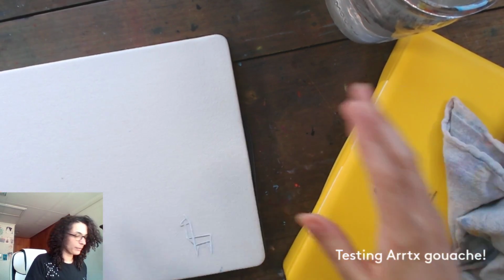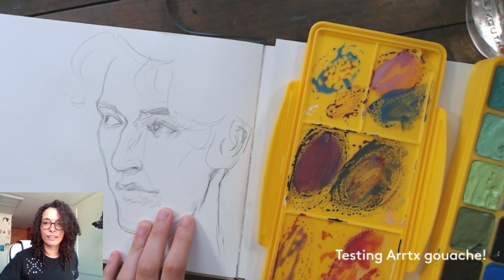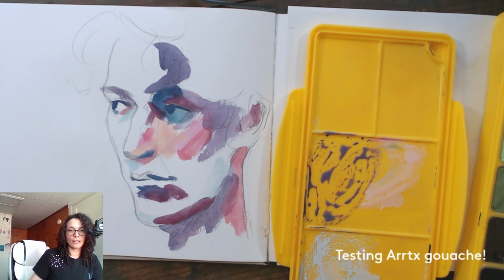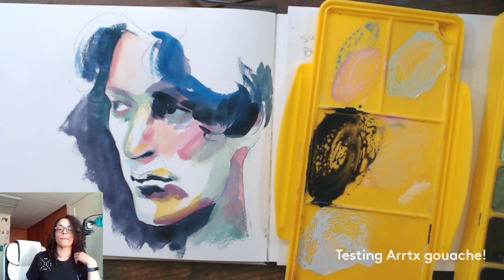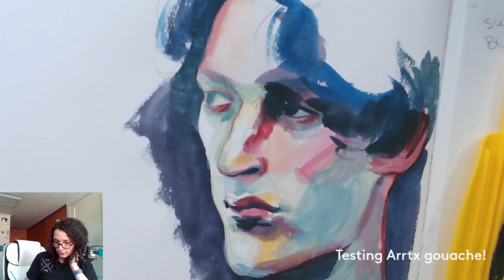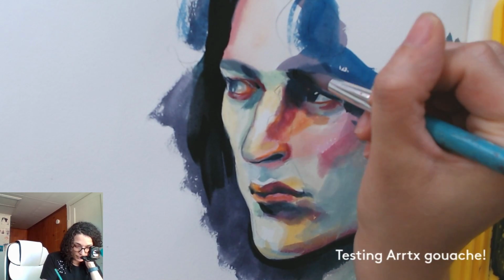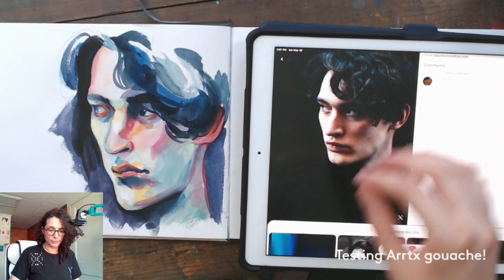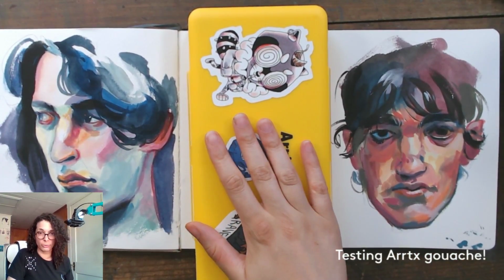Trying Arrtx gouache! Sketchbook Hangout Stream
Arleesha Yetzer
United States